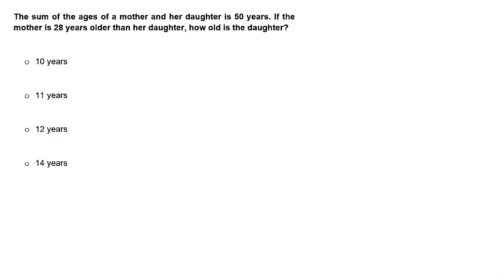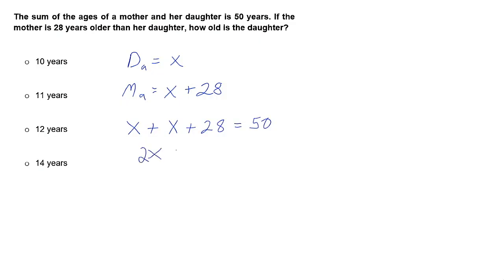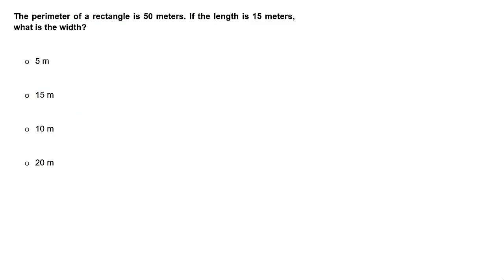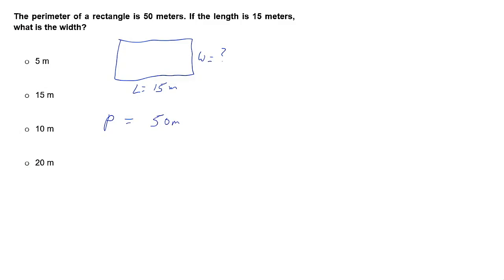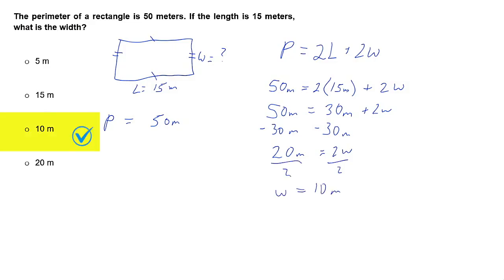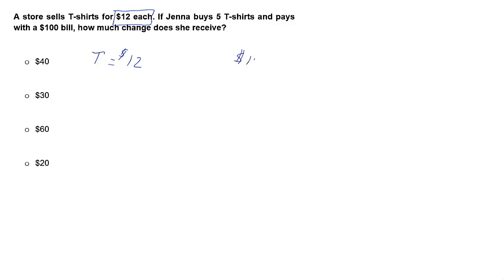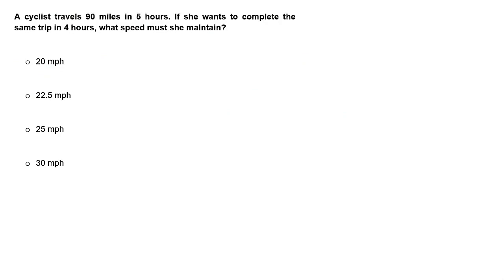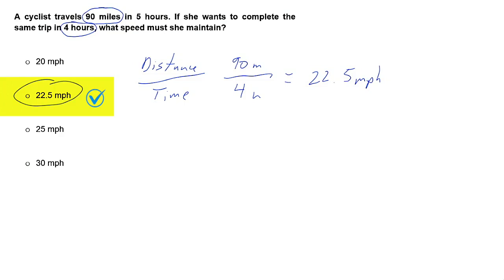Practice Problems for Linear Equations (Real-World Problems) | ASVAB Mathematics Knowledge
📣Getting ready for the ASVAB and need help with the Mathematics Knowledge section?

Join Eric, a Marine Corps Veteran and ASVAB test prep expert, as we go through practice problems to improve your ability to solve real-world problems involving linear equations. Learn simple tips to learn key formulas, understand the figures, and answer problems with confidence.

Watch now and get one step closer to acing the ASVAB!

🔗 LINKS 🔗

🔎 CHAPTERS 🔎

00:00 - Intro
00:23 - Problem #1
01:47 - Problem #2
03:18 - Problem #3
04:29 - Problem #4
05:57 - Outro